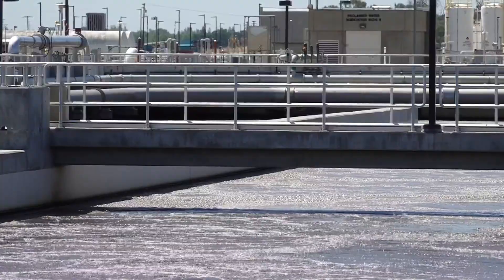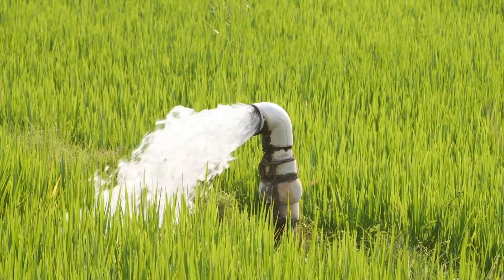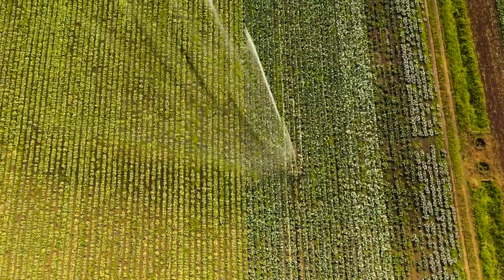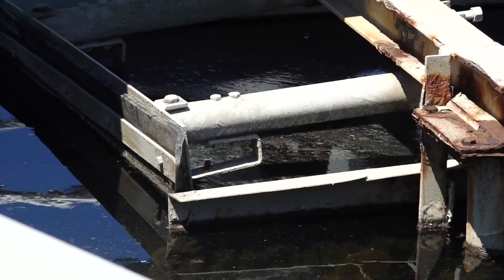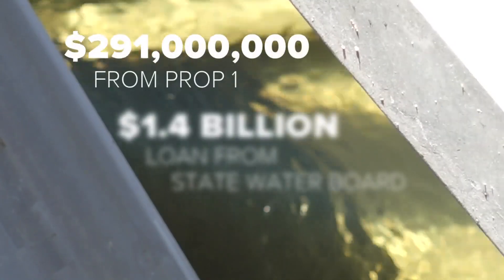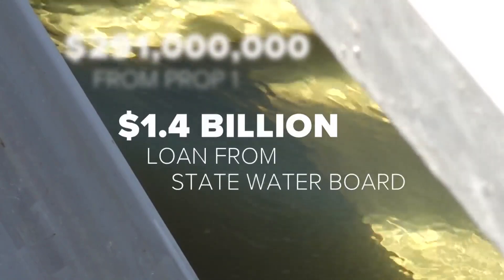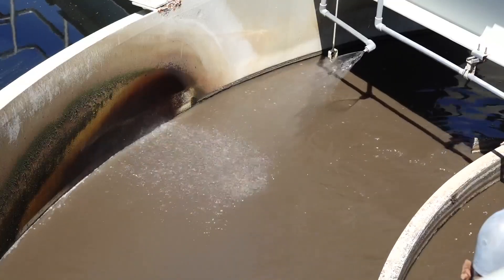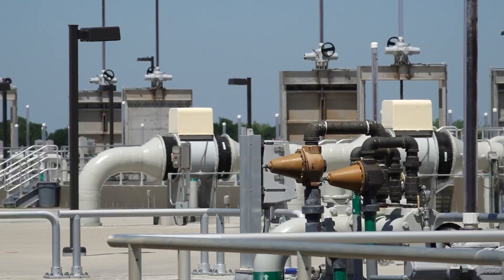California Water Latest: Recycled waste water's role in climate resilience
The EchoWater Project, a $1.7 billion upgrade to an existing wastewater plant, is expected to improve the health of the delta and improve groundwater storage